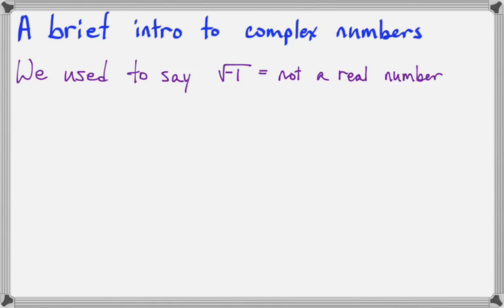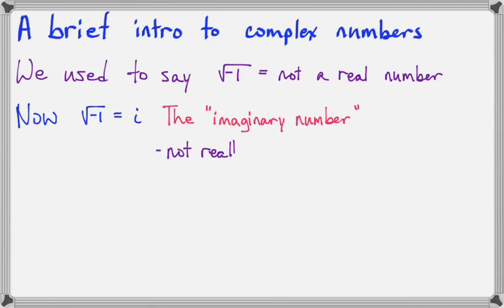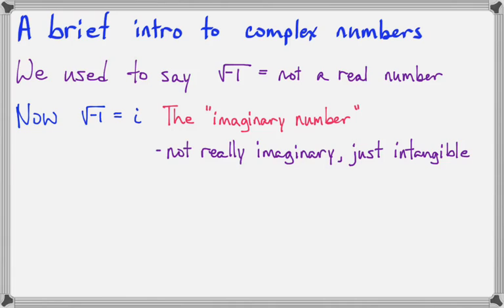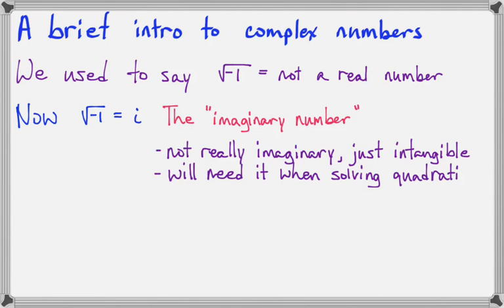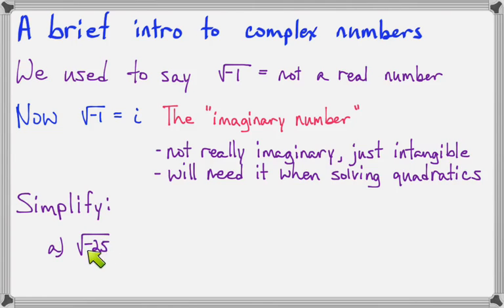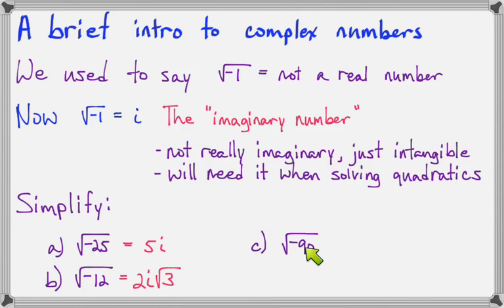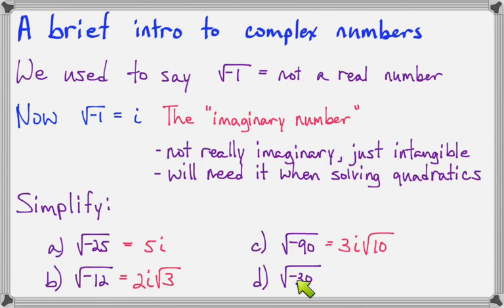Introduction to imaginary numbers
This video is the briefest of possible brief introductions to imaginary numbers.  It only demonstrates how to simplify a radical with a negative in the radicand.  This video was created for my college algebra class.